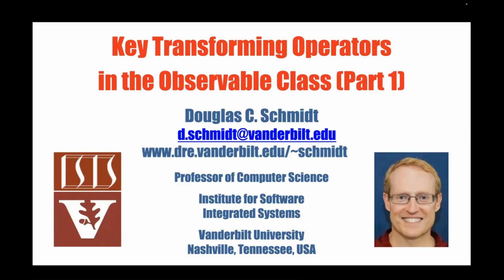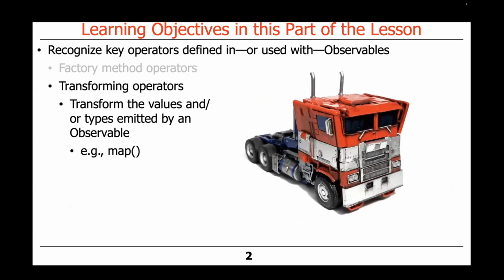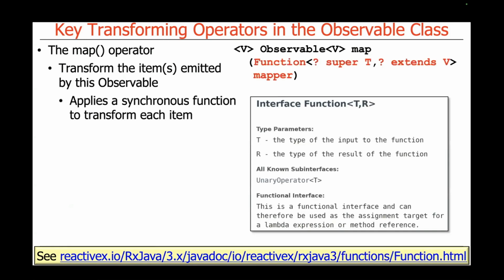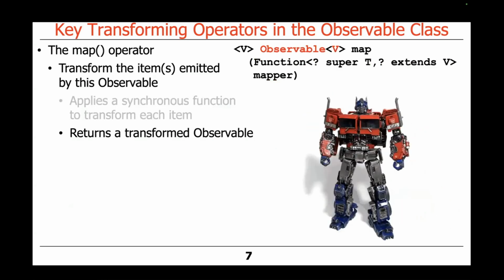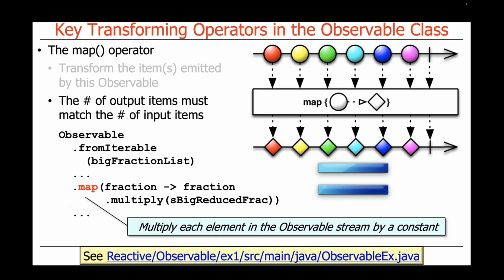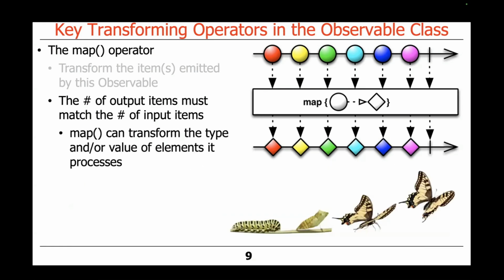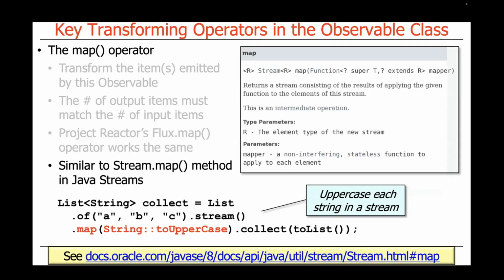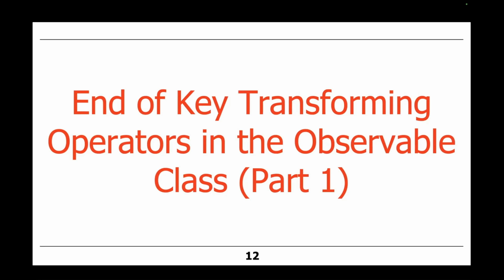Key Transforming Operators in the Observable Class (Part 1)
This video begins my coverage of transforming operators within RxJava's Observable class, focusing primarily on its map() operator. I explain how map() transforms items emitted by an Observable, applying a mapper function synchronously, much like in Java Streams. I emphasize how map()'s output count must mirror its input count, barring exceptions. I also illustrate how map() can alter both the type and value of elements. In addition, I introduce the flatMap() operator in RxJava and Project Reactor, highlighting its significant advantages over Java Streams, particularly in concurrent and parallel use cases. This video forms a foundation for understanding the transformative capabilities in reactive programming.